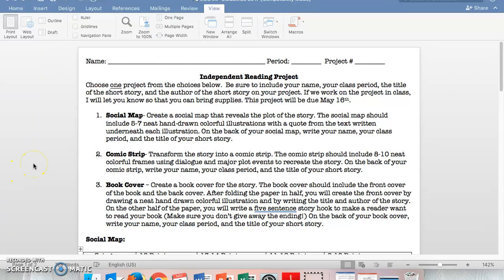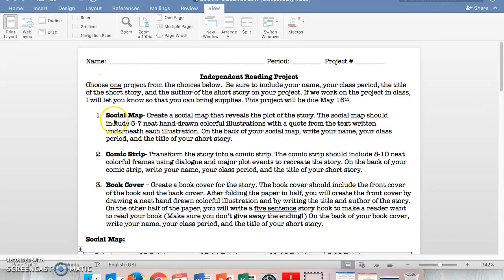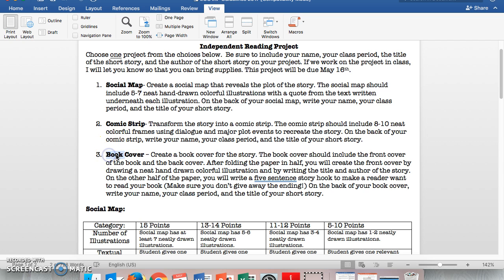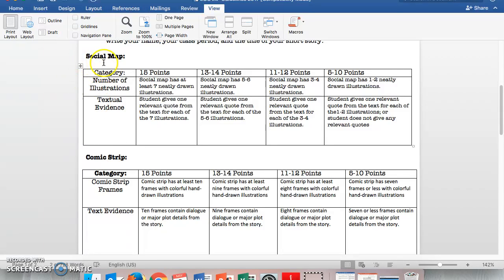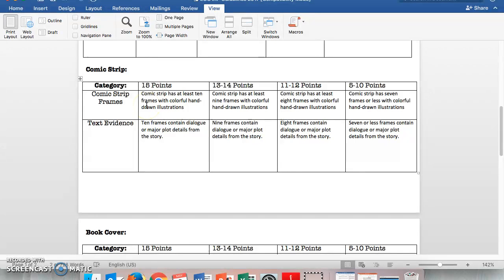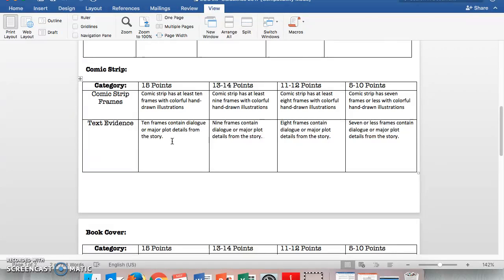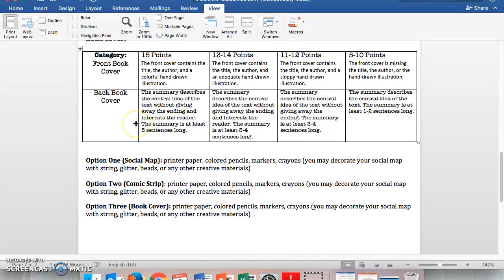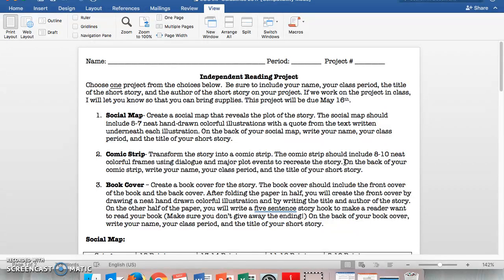IRP Project Descriptions